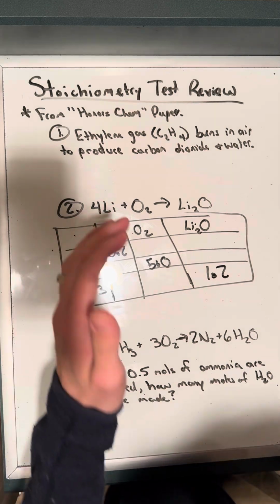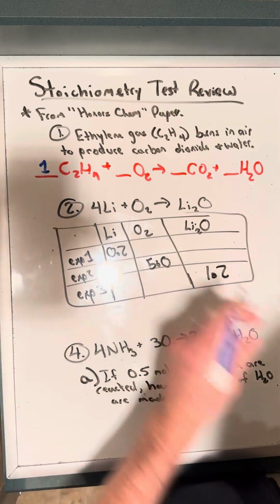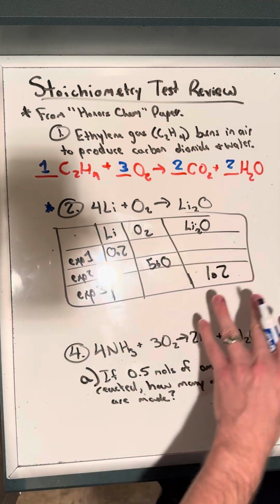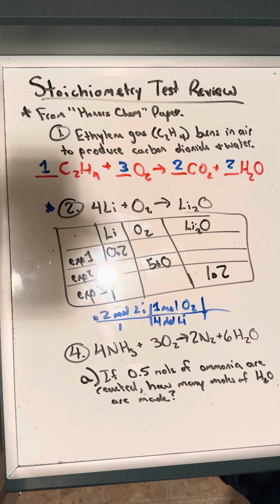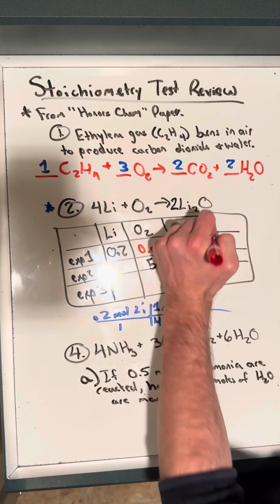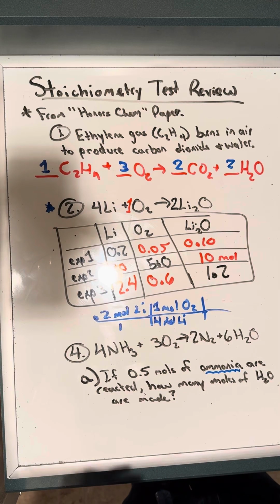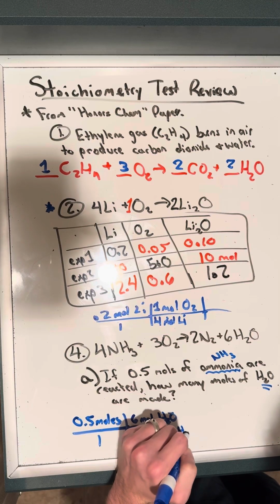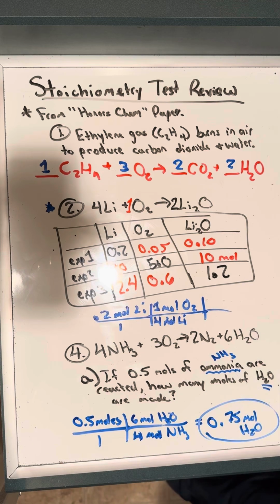Stoichiometry Test Review Questions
These are test review questions mostly to help my personal students review using one of the review guides I give to students. I hope this is a helpful summative review guide for Stoichiometry.